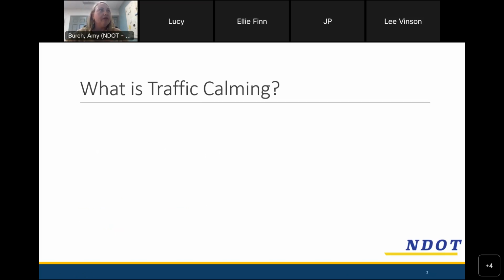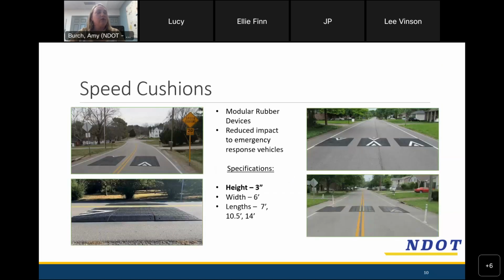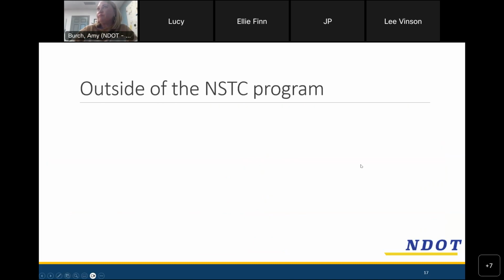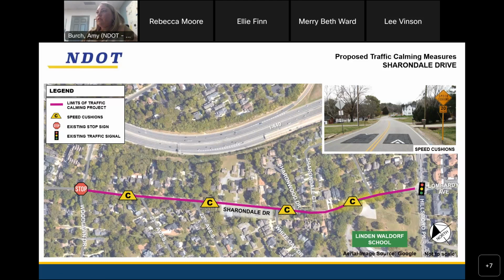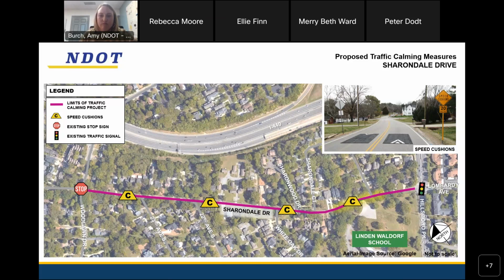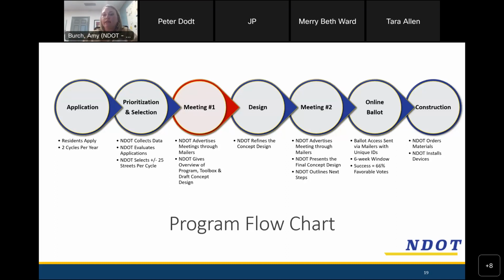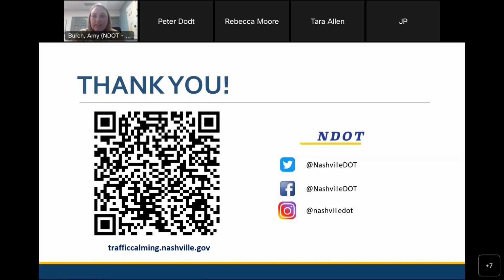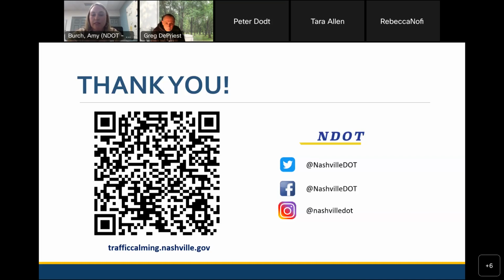4/25/23 Sharondale Drive Traffic Calming Meeting:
Recording of the initial Sharondale Drive Neighborhood Street Traffic Calming meeting facilitated by the Nashville Department of Transportation and Multimodal Infrastructure (NDOT). Held on April 25, 2023.